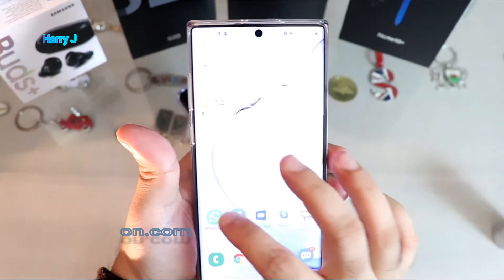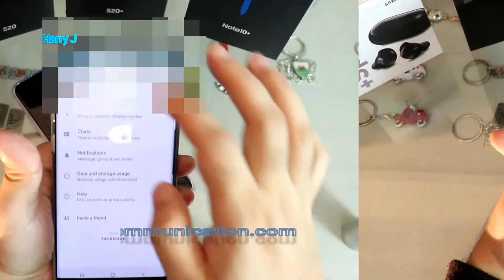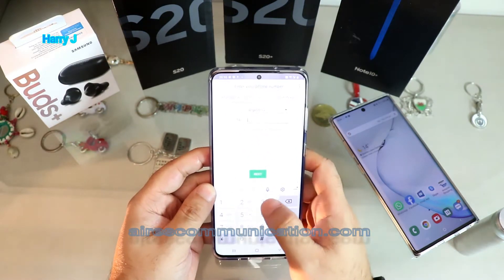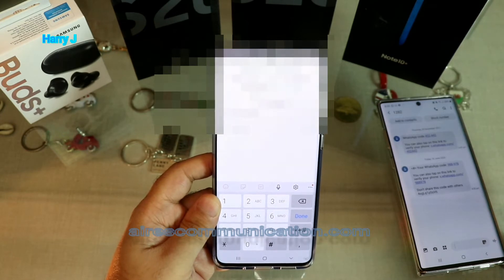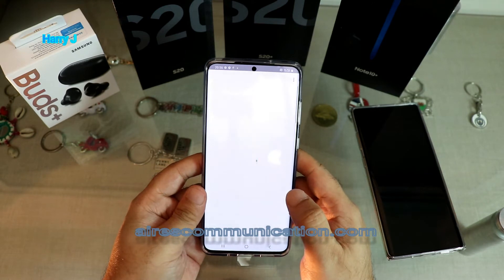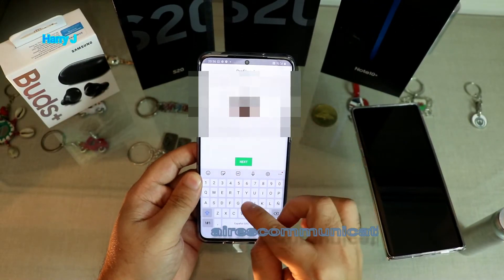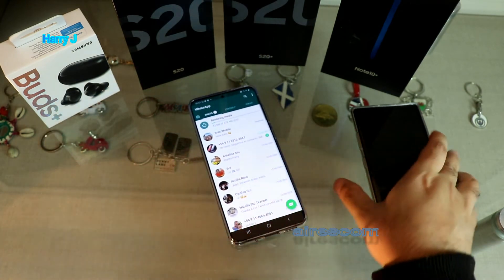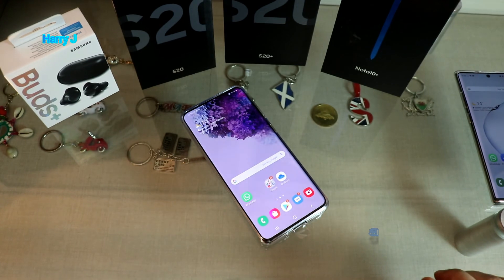Transfering WhatsApp chats, pics, videos, ducument Galaxy S20, S20+, S10, note 10, 10+